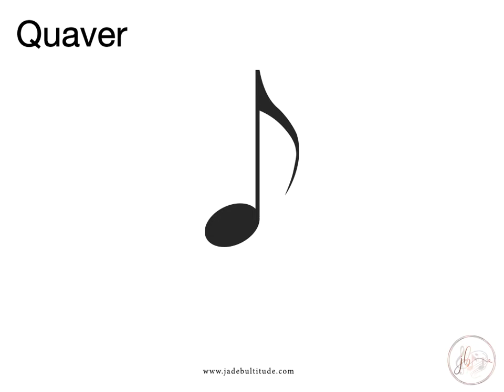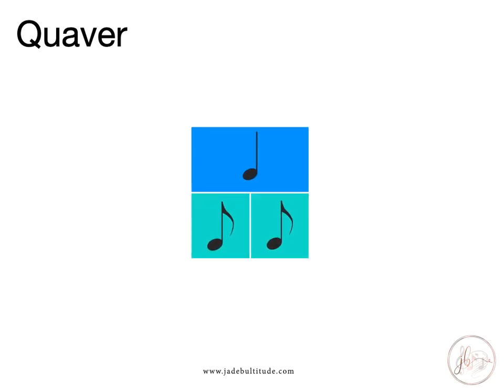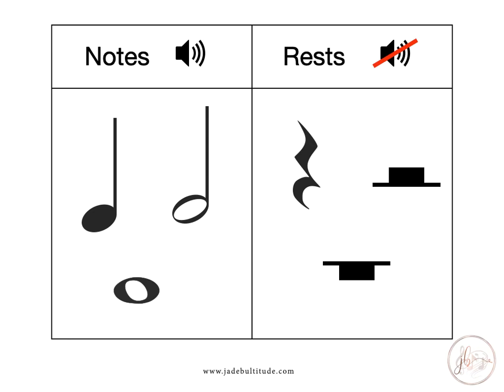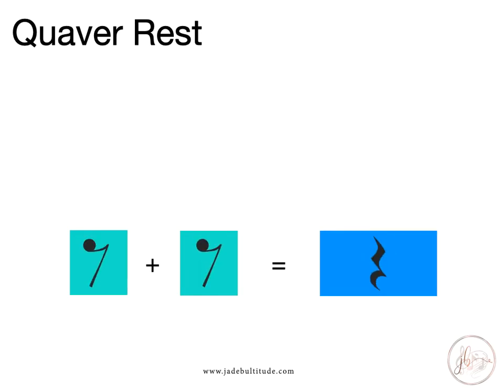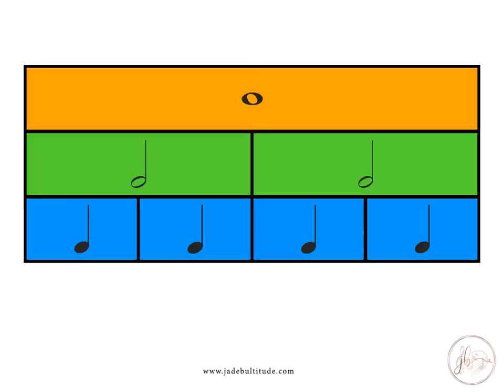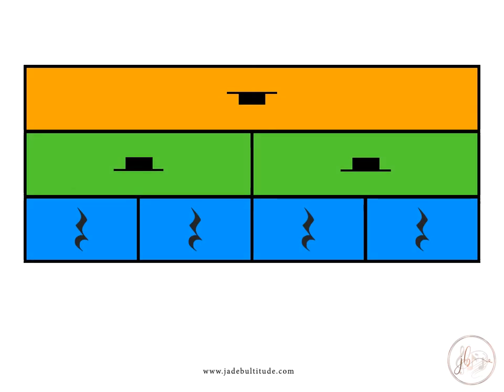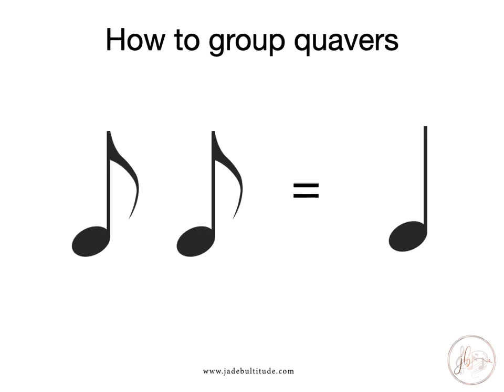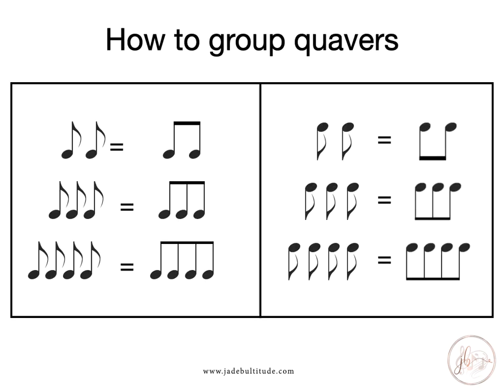How to Read Music! Quaver Notes and Rests (eighth notes and eighth note rests)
How to read music! Watch this video to learn how to read music. Particular focus on quavers and quaver rests (eighth notes and eighth note rests). Find out how many beats a quaver is worth and how to draw them. Learn how many quavers there are inside a crotchet, minim and semibreve. These concepts will help students understand how to read music and play notes for the right length of time. Having a good foundation of music theory also helps you learn new rhythms and understand notes such as semiquavers. This will also prepare you for your Grade 5 music theory!